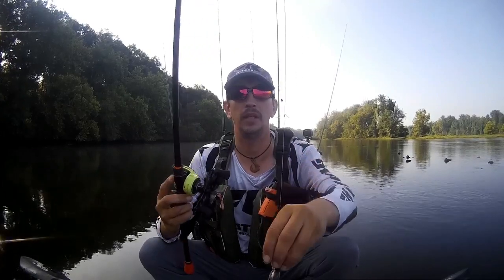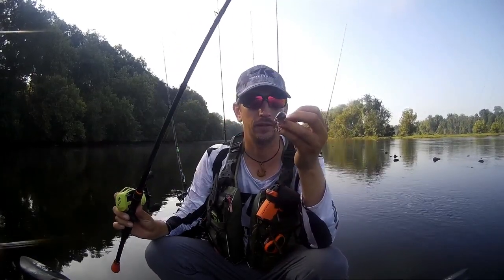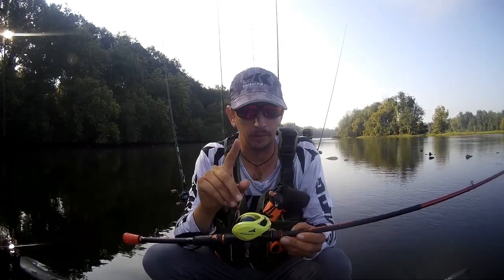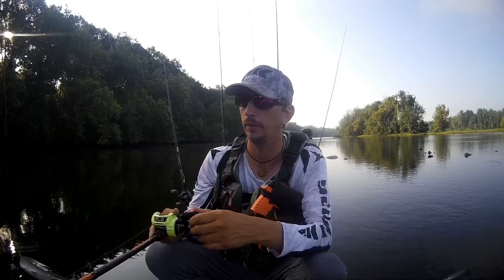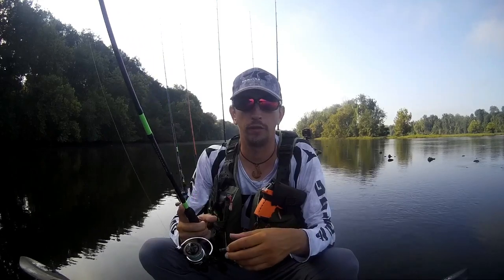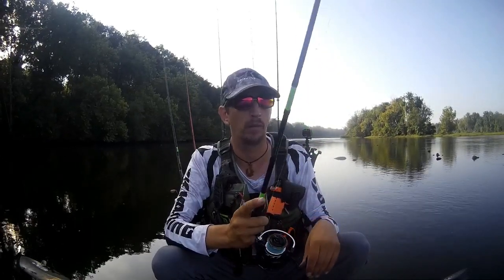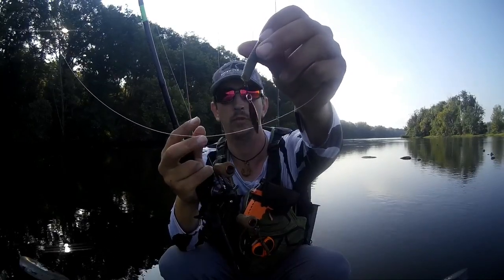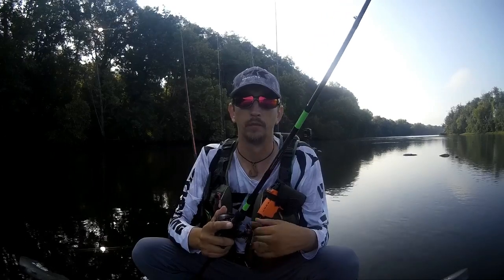SHALLOW BASS FISHING BAITS and tips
some tips to help you catch some bass in shallow rivers